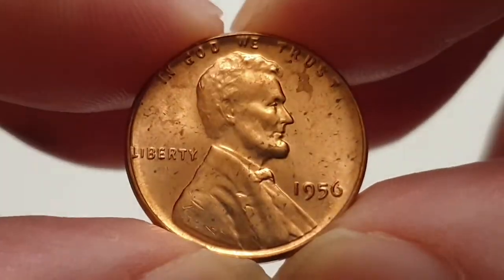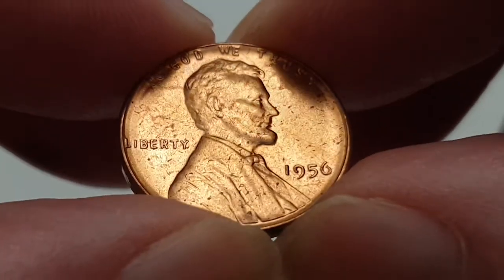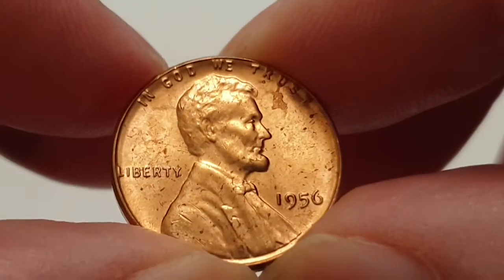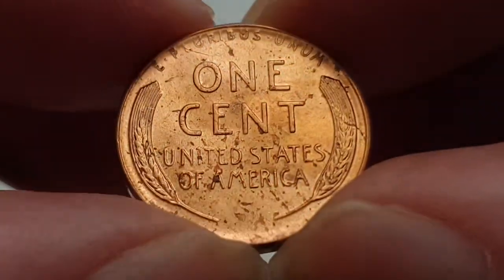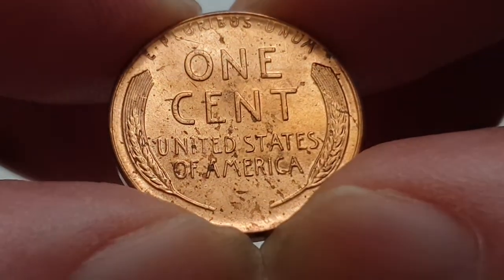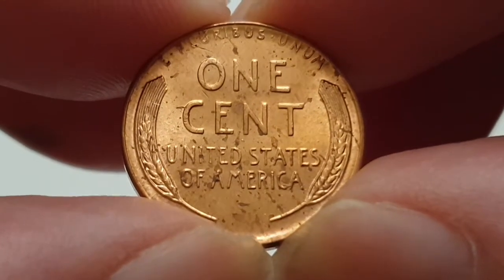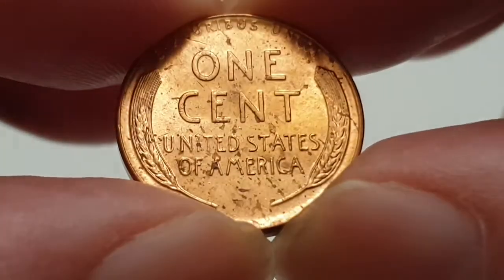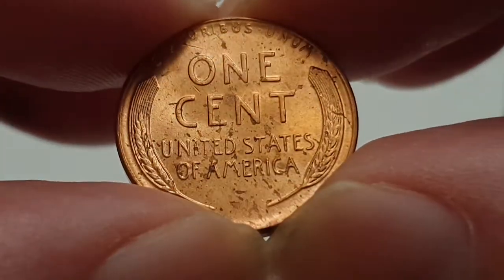1956 1 Cent Lincoln Wheat Ears Reverse USA - Coin World UK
USA

1956 - 1 Cent - Circulated
Wheat Ears Reverse
Copper

Coin Designed By - Victor David Brenner

Minted by - No Mint Mark = Philadelphia Mint - USA
Mintage - 420,745,000